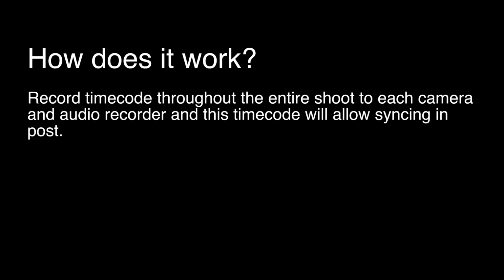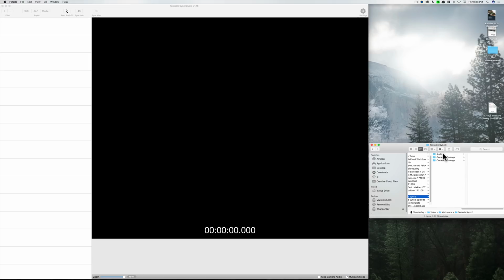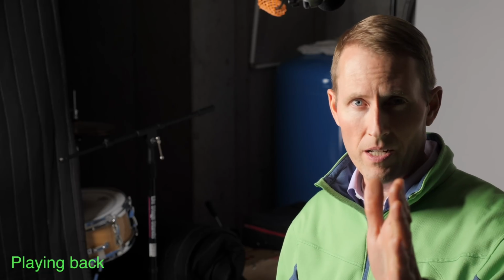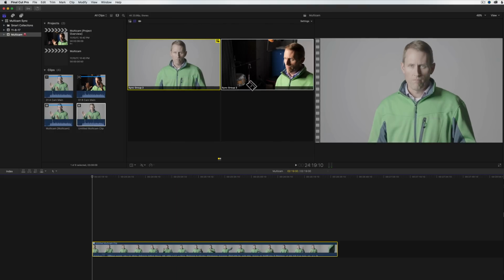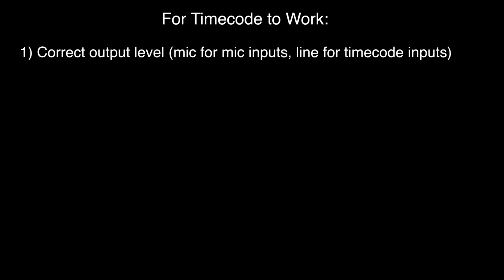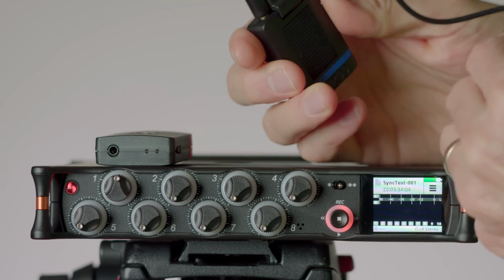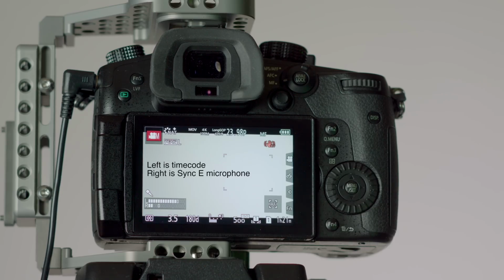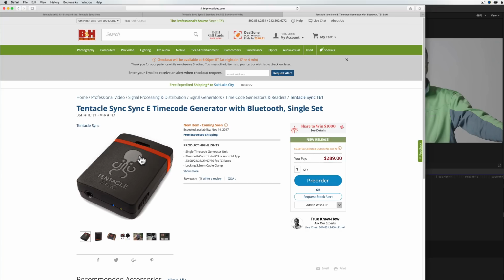Tentacle Sync E: Overview and Timecode Demo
Links to gear below. If you found this review helpful and are planning to buy one of these lights, please use one of our links below which will help fund our ongoing efforts to make high quality filmmaking gear reviews.

A couple of years ago, Tentacle Sync released their first timecode generator which was not only easy to use but also more affordable than other generators. Now they have released their next generator called the Sync E with wireless setup and monitoring from iOS or Android devices. Here we show how timecode can help simplify the process of capturing professional quality sound separate from the camera and easily and quickly syncing the sound to picture in post. We also look at the new features on the Sync E and how they make the process of shooting with timecode easier than ever.

Tentacle Sync Sync E

B&H, Amazon

Sound Devices MixPre-10T Audio Recorder/Mixer

Sennheiser MKH 8050 Supercardioid Boom Microphone

Tentacle Sync to BNC Bidirectional Timecode Cable

Tentacle Sync Cables for all other cameras